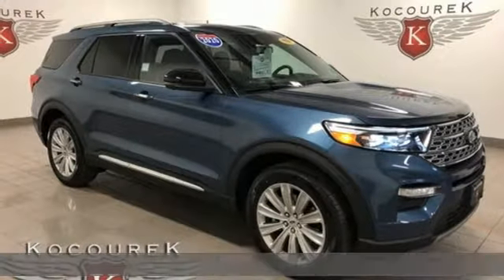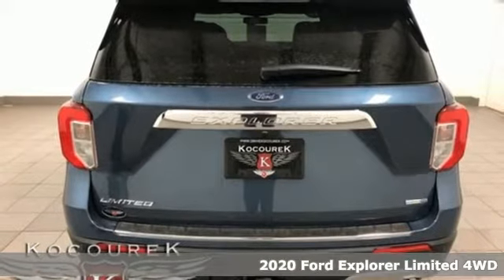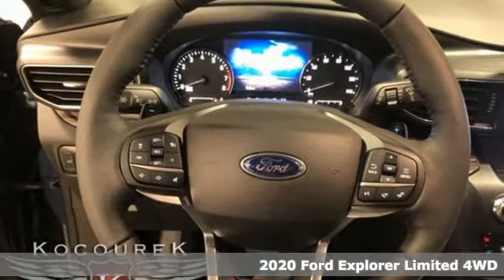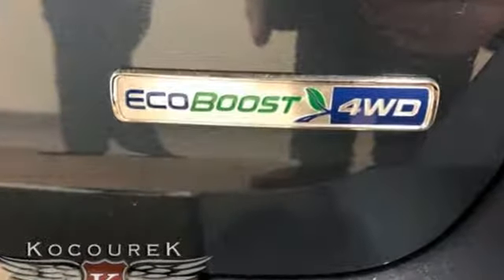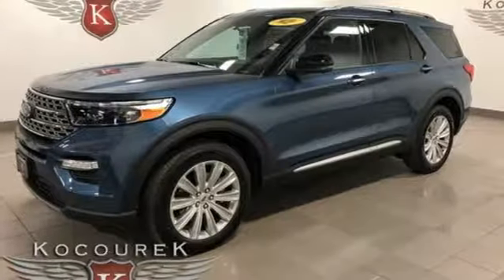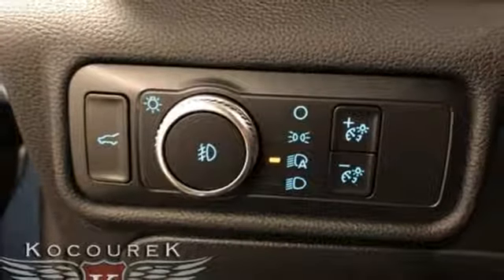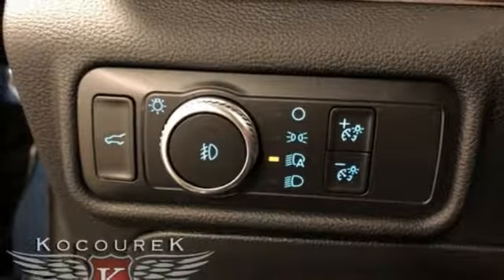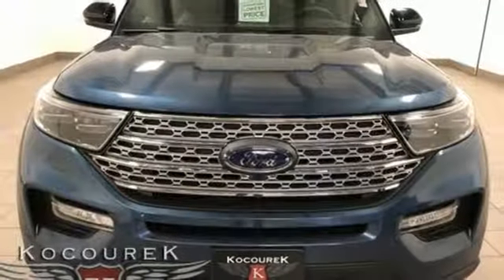New 2020 Ford Explorer Wausau, WI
Year: 2020
Make: Ford
Model: Explorer
Trim: Limited
Engine: EcoBoost 2.3L I4 GTDi DOHC Turbocharged VCT
Transmission: 10-Speed Automatic
Color: Blue
Interior: Ebony
Stock #: 1450F
VIN: 1FMSK8FH1LGA89812

Address:
2727 North 20th Ave